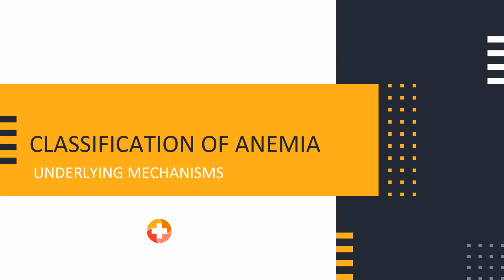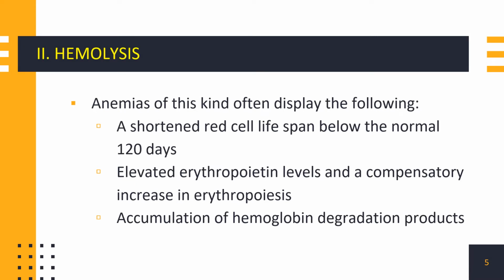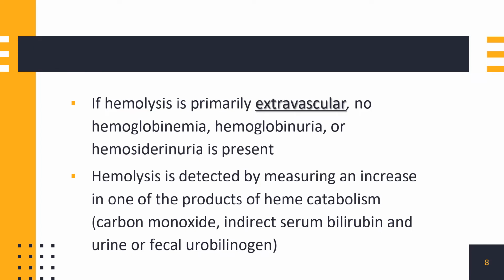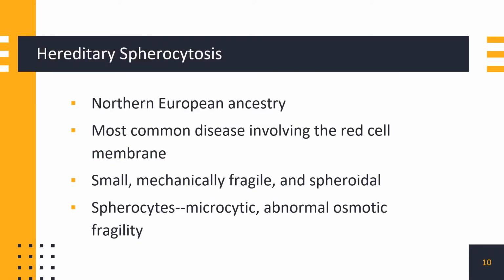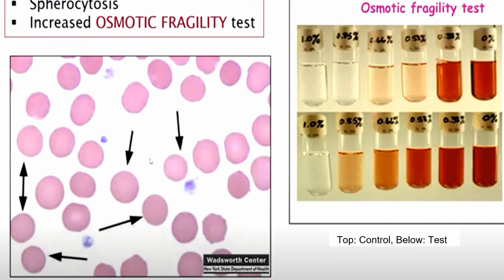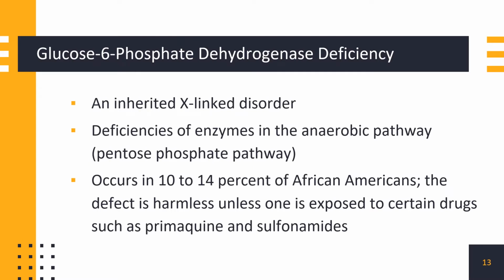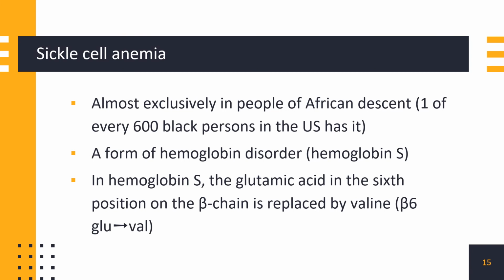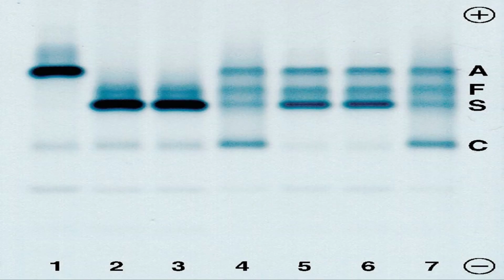Pathology Anemia Part 3